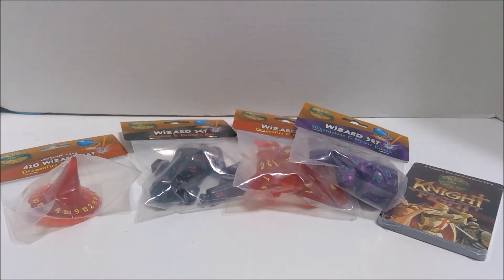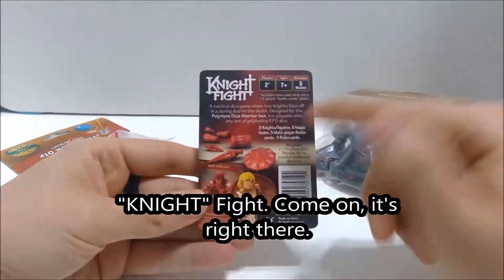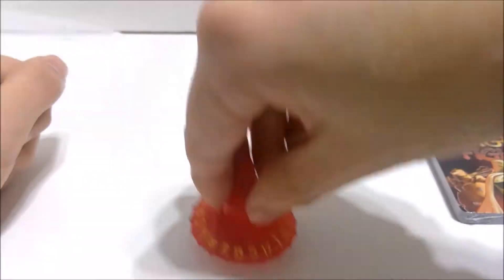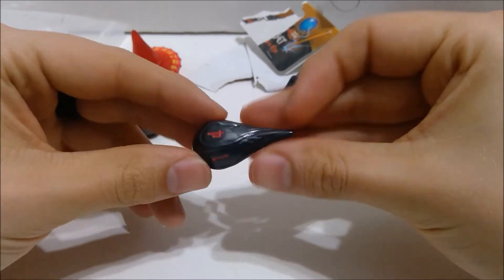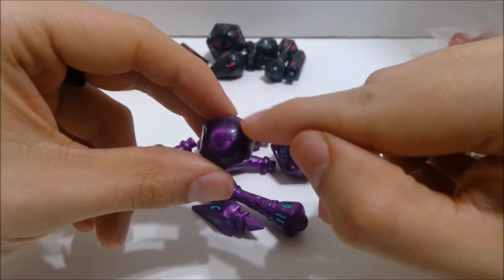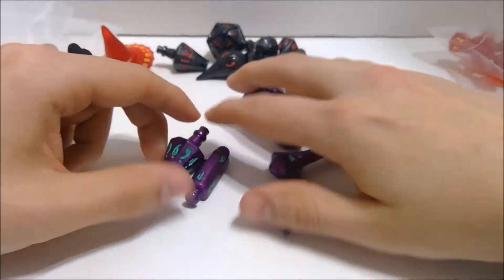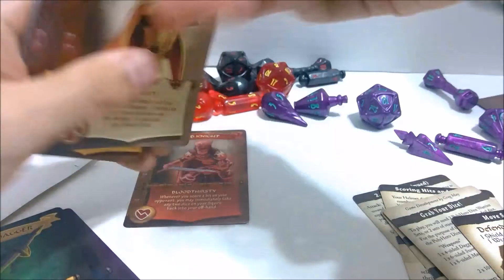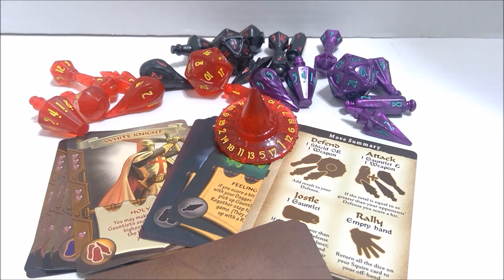PolyHero Wizard Dice Review + A look at Knight Fight!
Check out the Kickstarter for the new Rouge Dice Set here!

And check out their main page for more info or to buy your own!